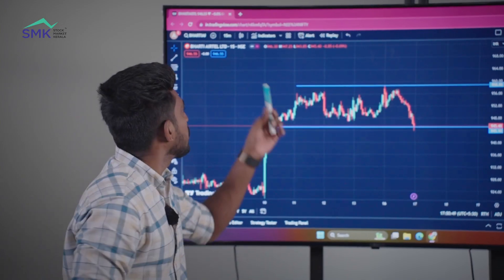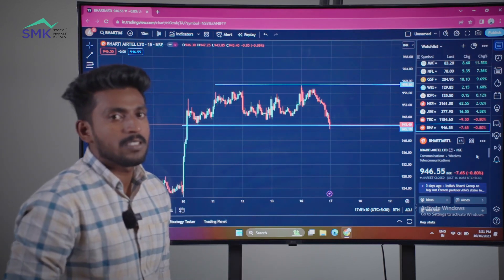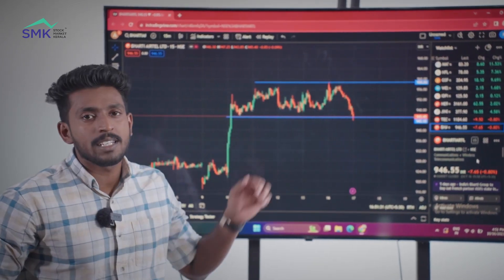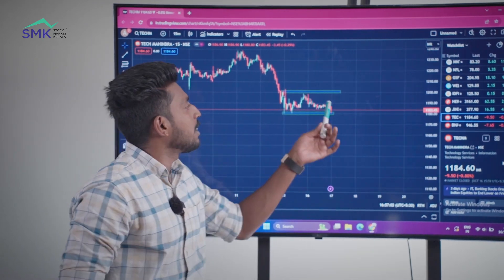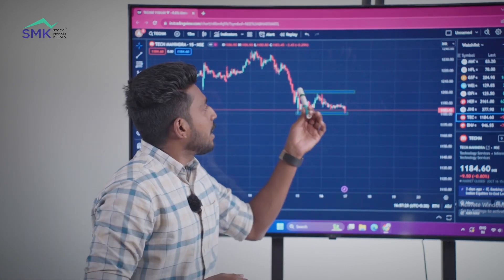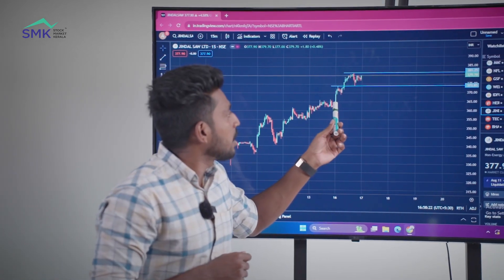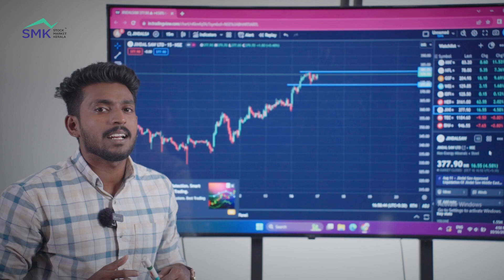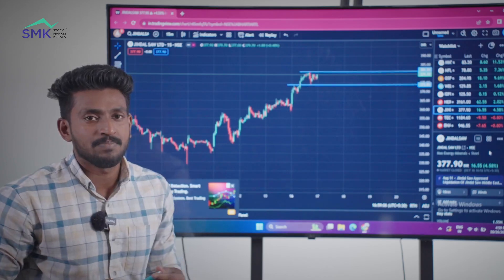Intraday picks for tomorrow | 17/10/23 | Stock recommendation in Malayalam | SMk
✅In this video we are talking about tomorrow intraday stocks analysis

best stocks for intraday tomorrow
best stocks for long term investment